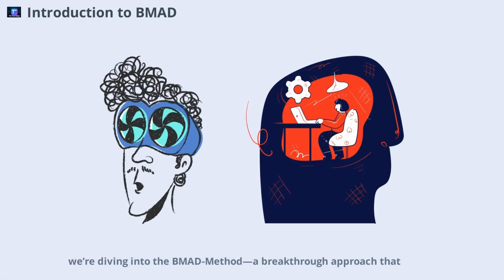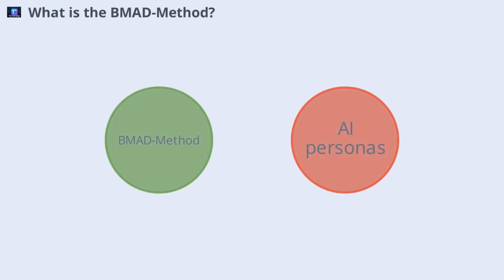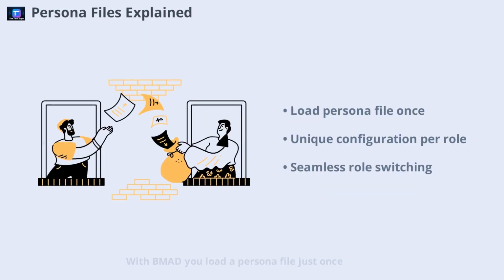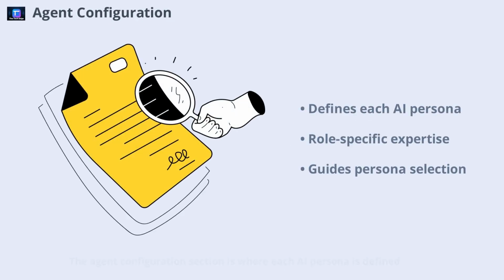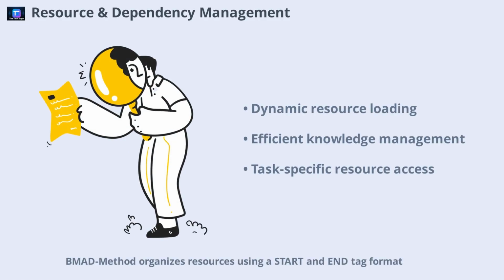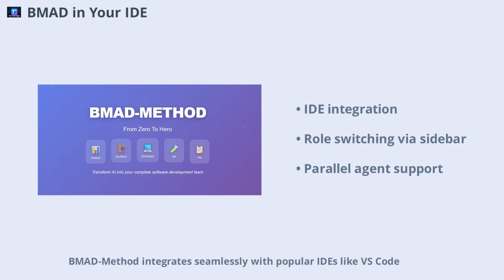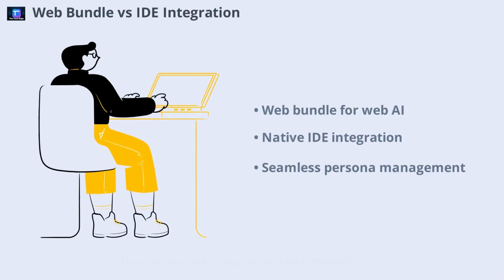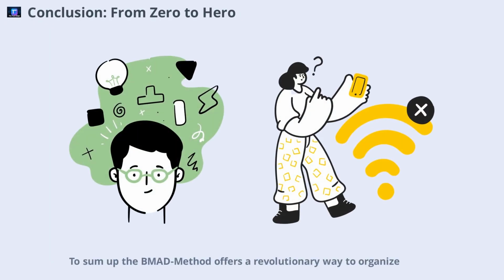Explore BMAD Method | Manage AI Projects Like A Pro | Tech Edge AI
The BMAD Method is changing how developers, teams, and AI systems work together.
Instead of treating AI like a single chatbot that forgets everything, BMAD turns your model into an entire virtual software development team — complete with Analysts, Architects, Developers, PMs, QA engineers, and UX experts.

In this video, we break down the full “BMAD-Method: From Zero to Hero” guide and show you:

✅ What the BMAD Method is and why it solves AI workflow chaos
✅ How AI personas (Analyst, Developer, Architect, QA, PM) stay consistent
✅ How BMAD persona files act like plug-and-play roles for your AI
✅ How GitHub Copilot, Cursor, Claude, ChatGPT, Gemini, and Windsurf integrate with BMAD
✅ How chatmode.md files and agent bundles automate your entire workflow
✅ How to run an AI-powered team inside your IDE
✅ How BMAD enables organized, repeatable, team-friendly AI development

BMAD isn’t just prompting — it’s AI project architecture.
Perfect for developers, startups, engineers, and anyone building production-grade AI systems.